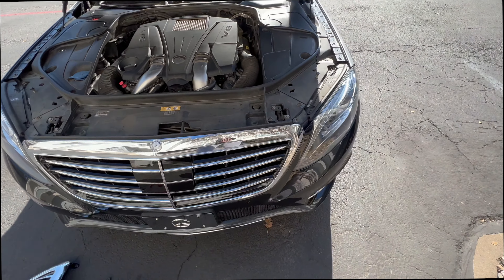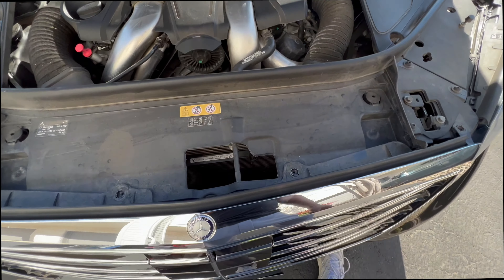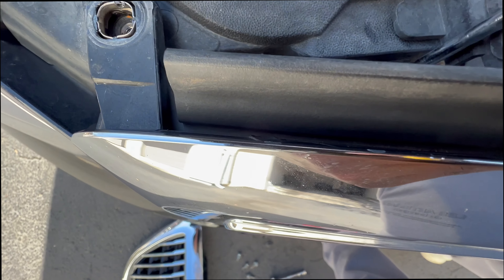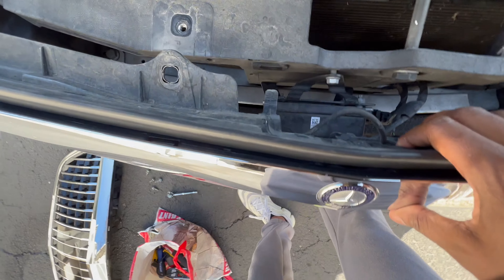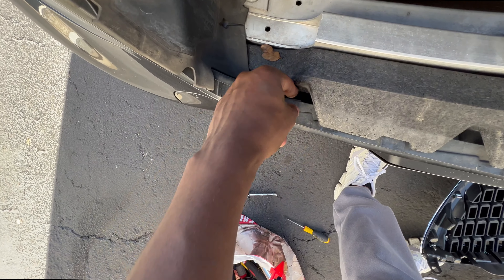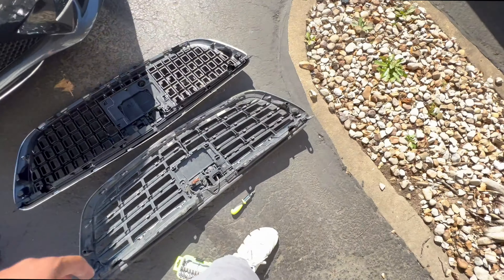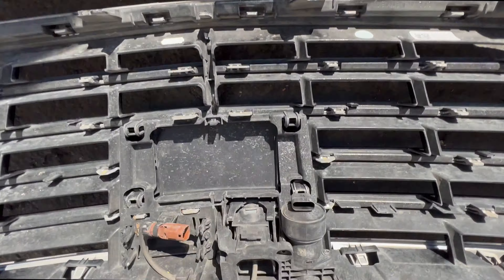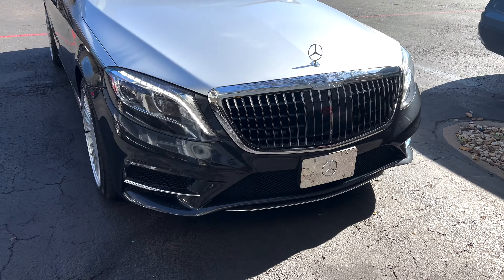How to change a 2016 Mercedes Benz S550 Grill (New Grill Swap)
Changing my Mercedes Benz s550 grill